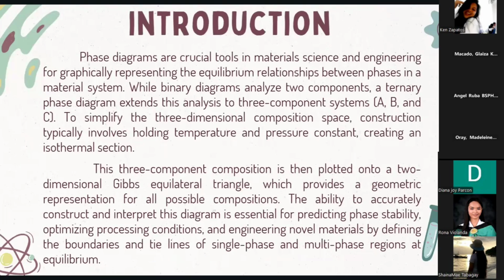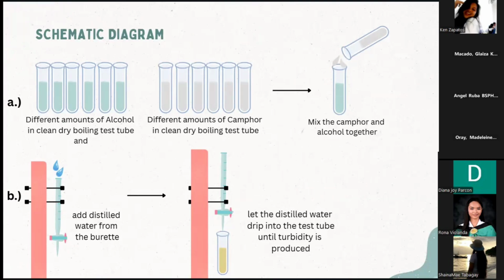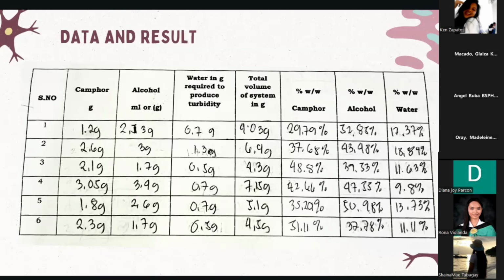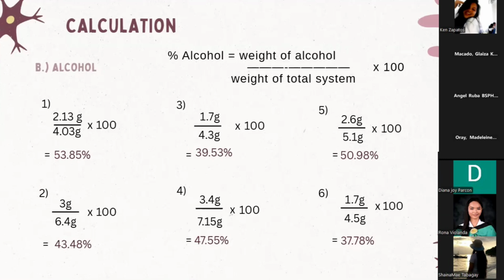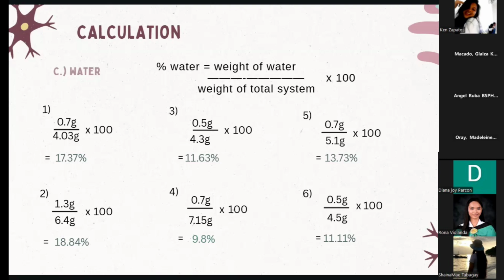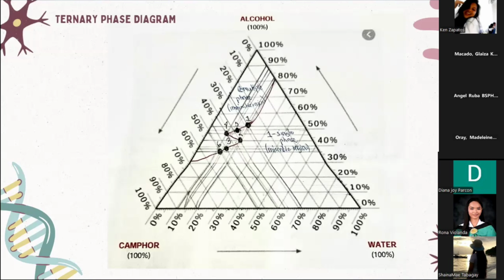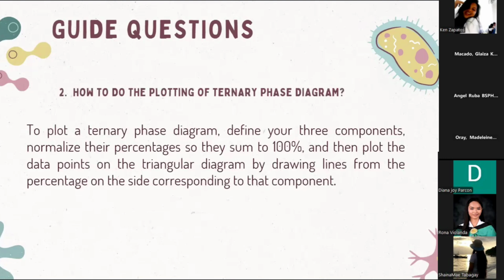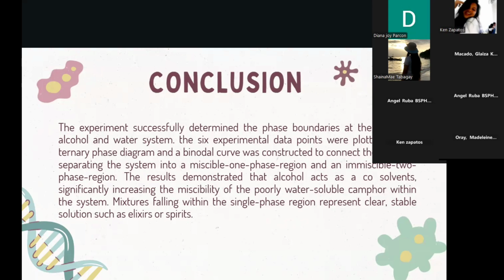PHPH214 LAB - CONSTRUCTION OF TERNARY PHASE DIAGRAM (activity 5)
Group 1 members:

MACADO
ORAY
PARCON
RUBA
TABAGAY
VIOLANDA
ZAPATOS